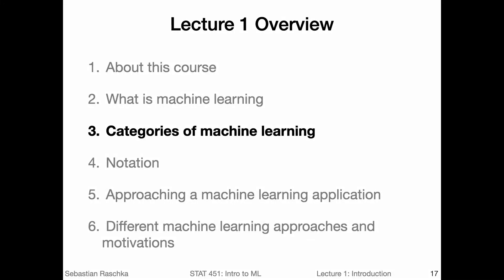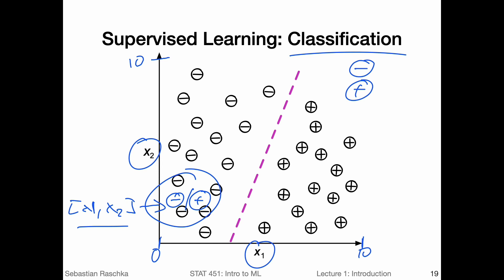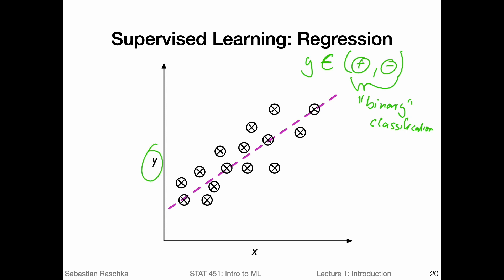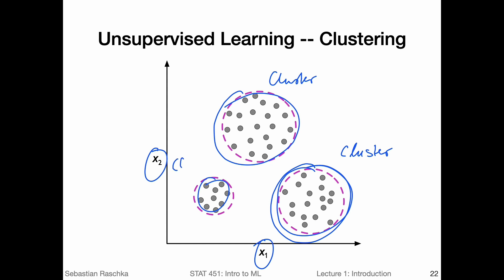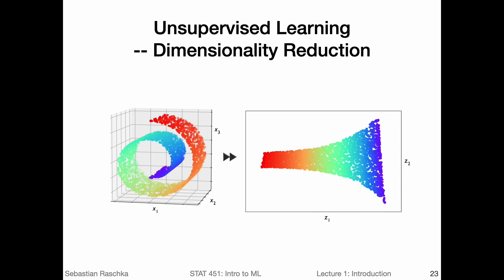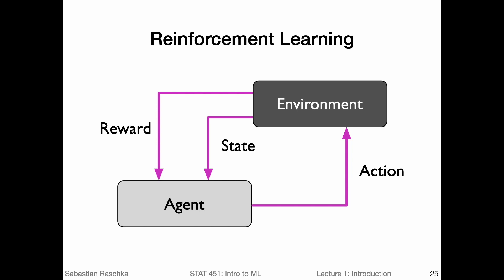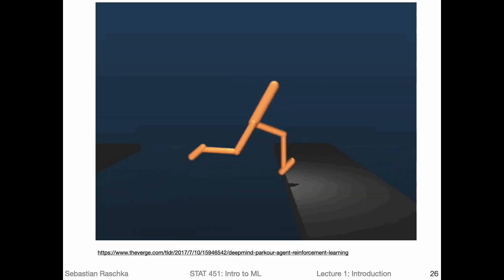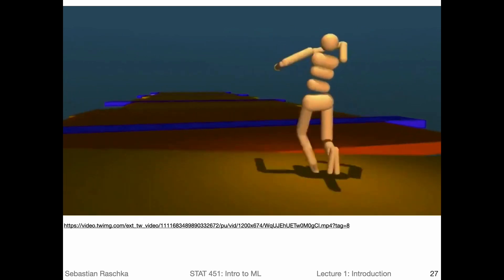1.3 Categories of Machine Learning (L01: What is Machine Learning)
In this video, we are discussing the three broad categories of machine learning: supervised learning, unsupervised learning, and reinforcement learning.